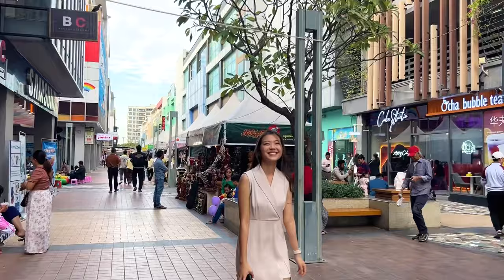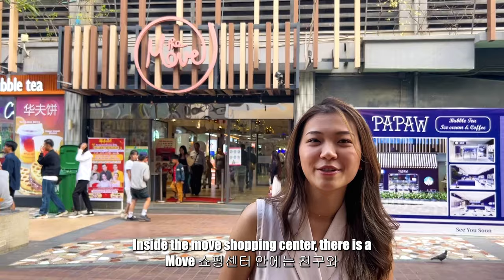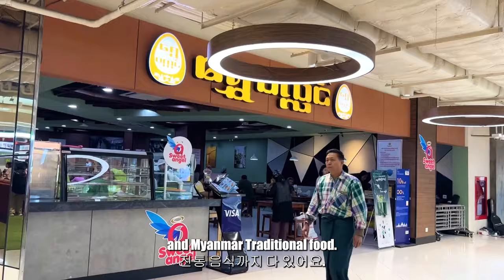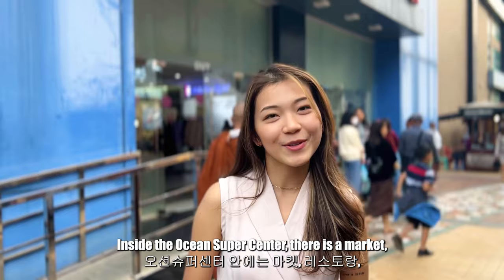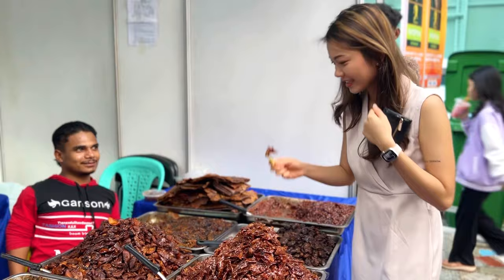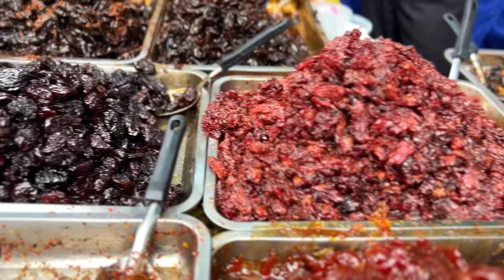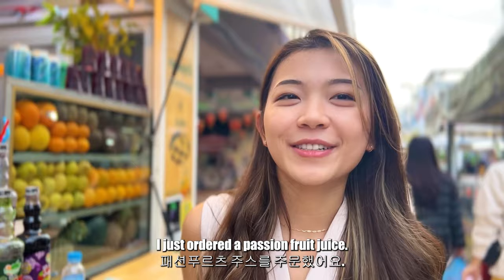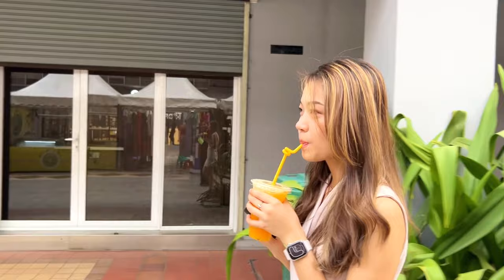Explore the shopping complexes of Mandalay, Myanmar's second largest city, with Ms. Whity.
Whity will take you to a beautiful place which is called Mingalar Mandalay. It is a mixed community like Supermarket and luxury residential. Here, you can see various kinds of food stalls, restaurants and also, Supermarket. It is a good place to stay while you are visiting to Mandalay.

Location: Mingalar Mandalay
                 73th street, Mandalay Region

Myanmar influencers will inform you in detail and kindly about life, culture, tourist attractions, food, etc. in Myanmar.